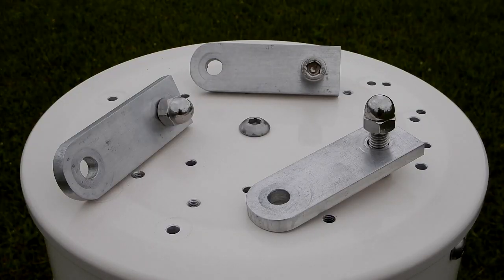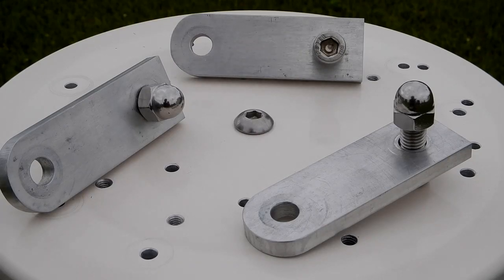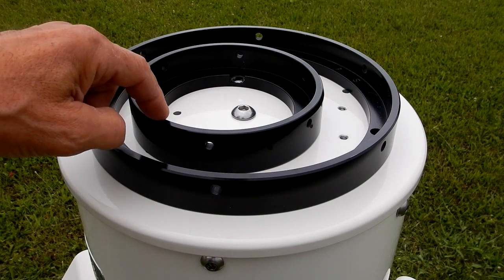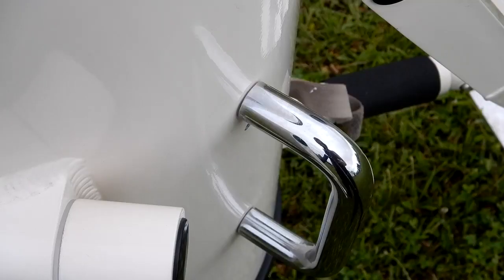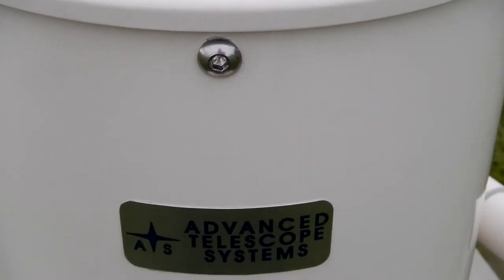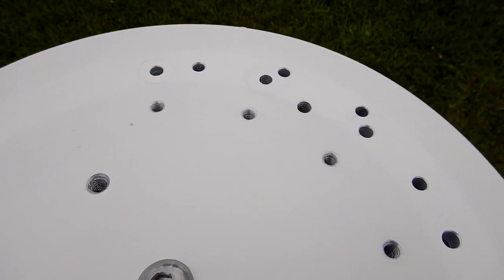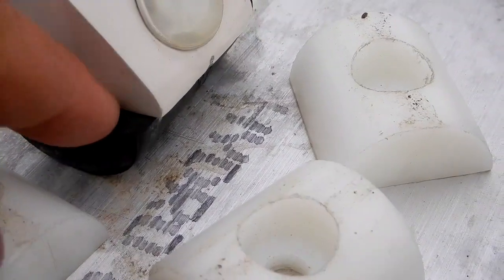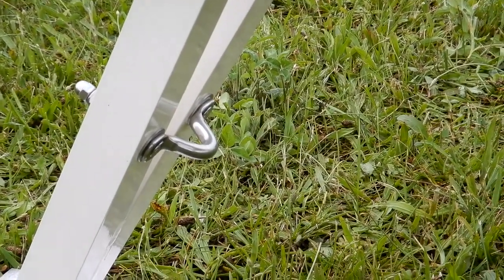12 inch ATS Portable Telescope Pier overview for the Prospective Buyer of My Tripod up for Sale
What you will be getting with the purchase of my 12 inch ATS Portable Telescope Pier.